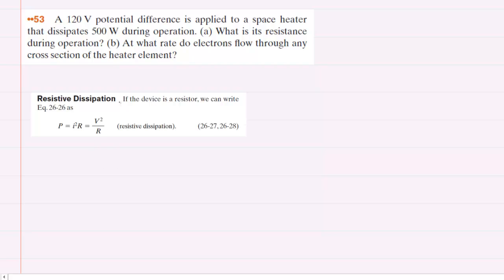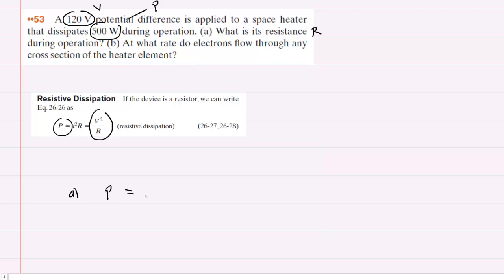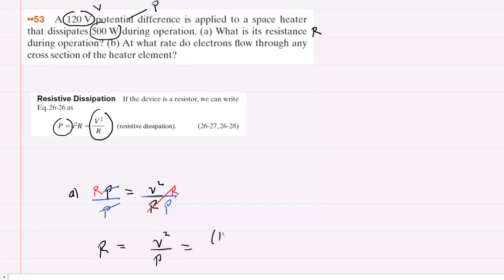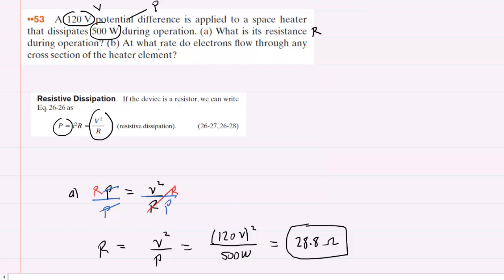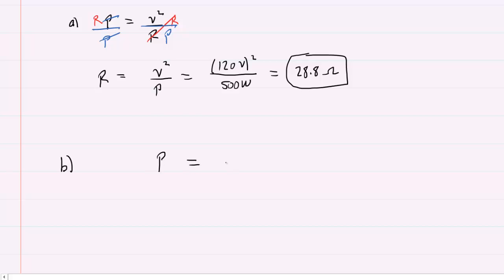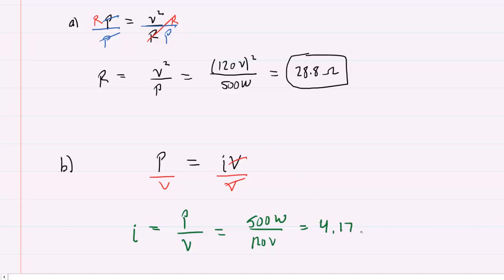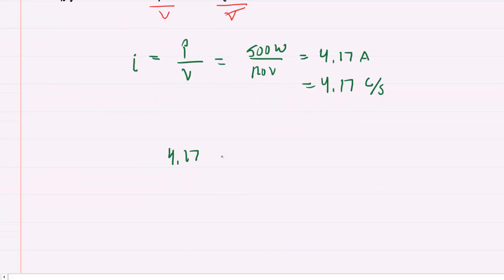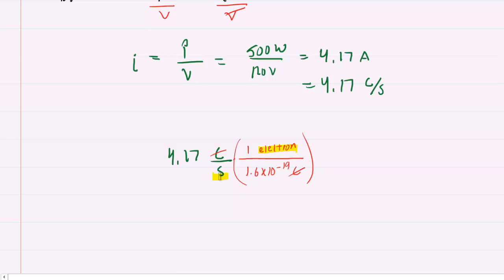A 120 v potential difference is applied to a space heater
A 120 V potential difference is applied to a space heater that dissipates 500 W during operation. (a) What is its resistance during operation? (b) At what rate do electrons flow through any cross section of the heater element?